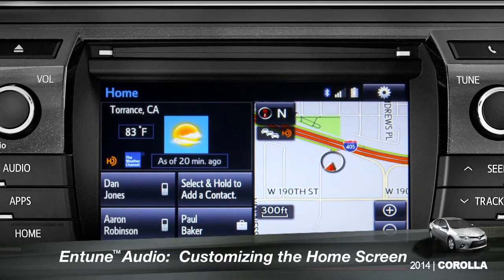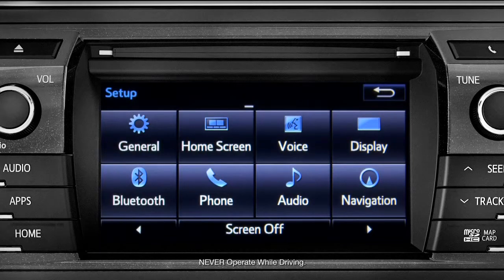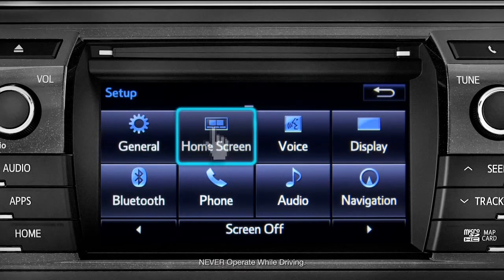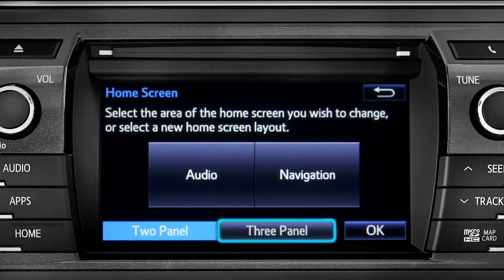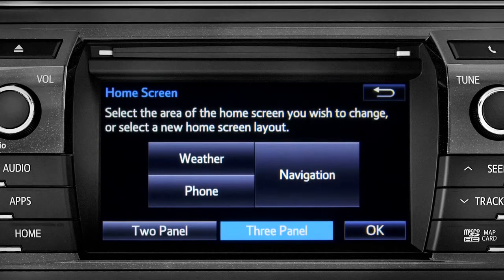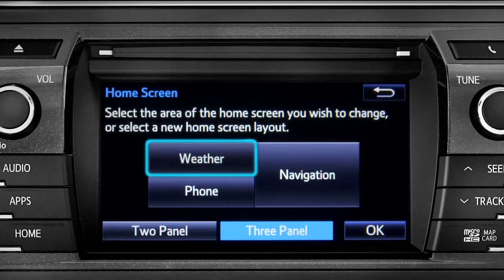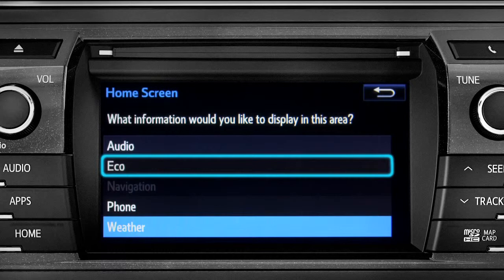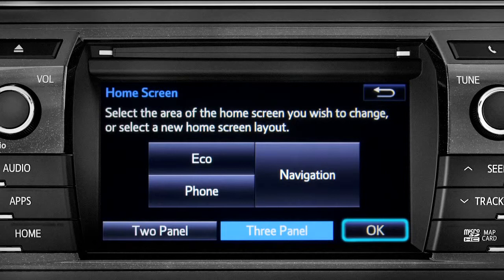Corolla How To Customizing the Entune™ Home Screen 2014 Toyota Corolla